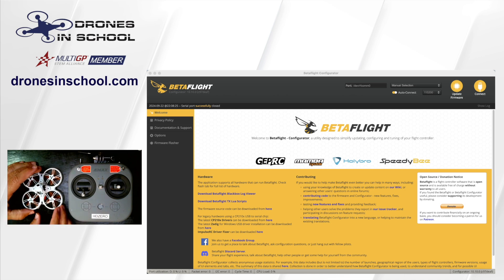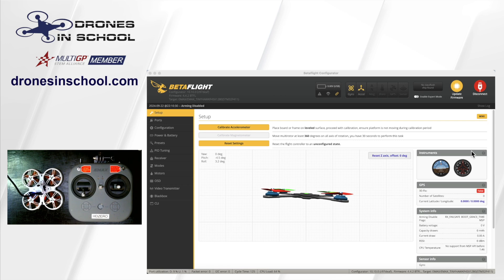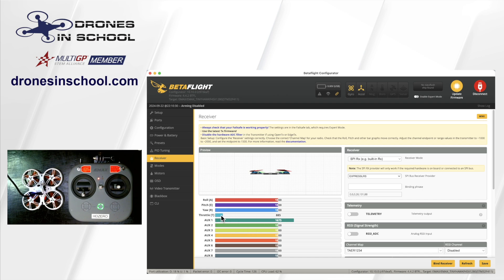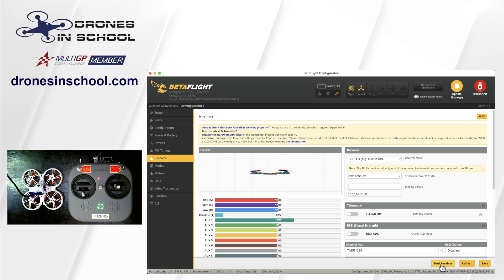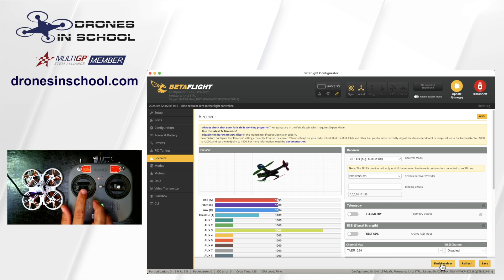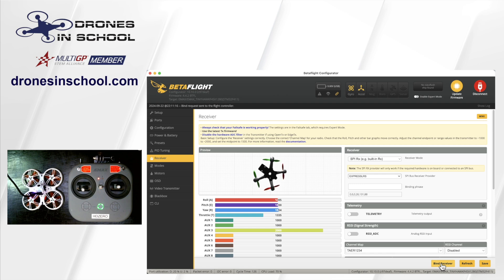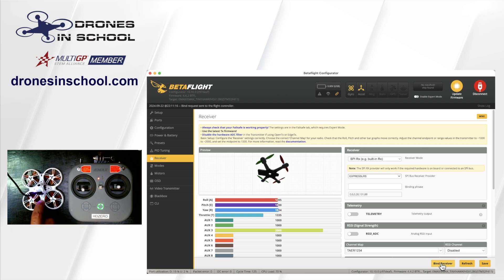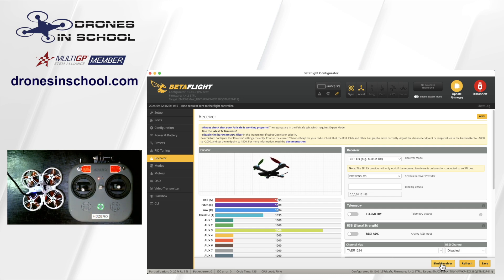Binding Your Controller - Emax Tinyhawk III Plus with ELRS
ELRS makes binding simple. You just need Betaflight and this video. :-)